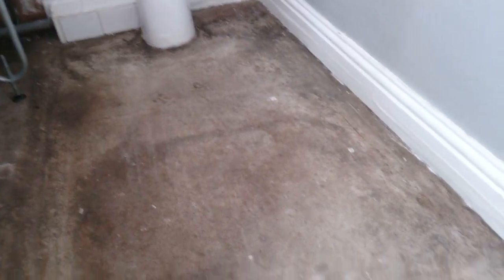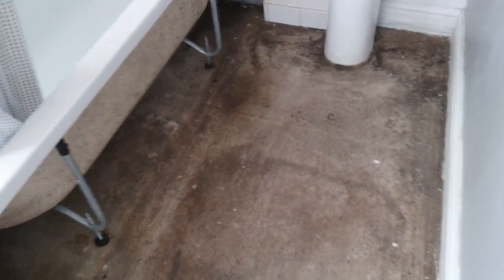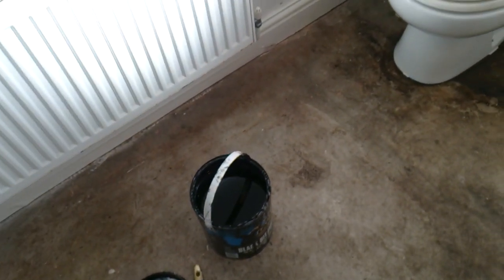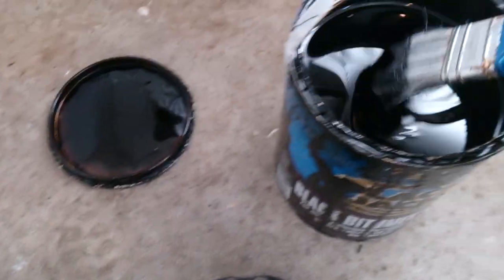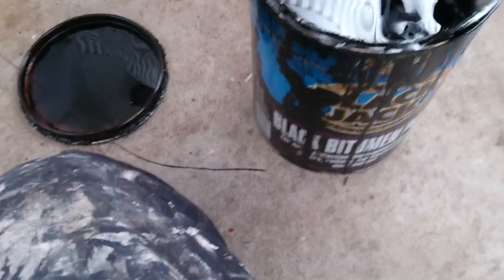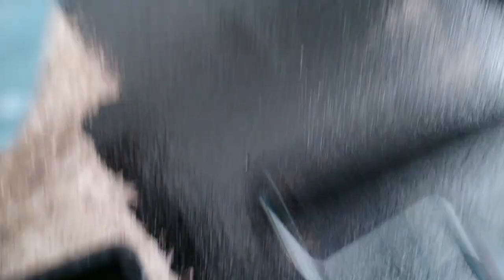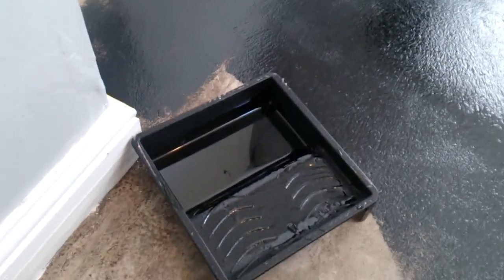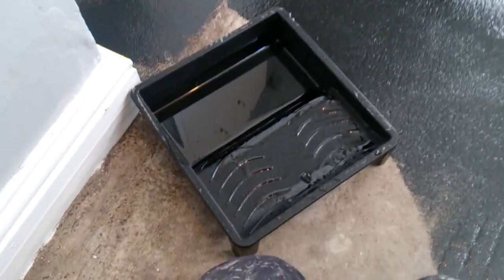EVERBUILD blackjack bitumen rolling painting concrete bathroom floor DOES IT WORK???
I SEAL THE BATH ROOM FLOOR WITH EVERBUILD BLACK JACK  BITUMEN PAINT .